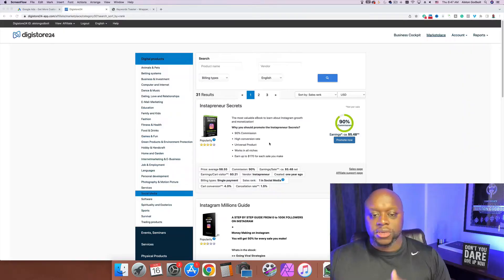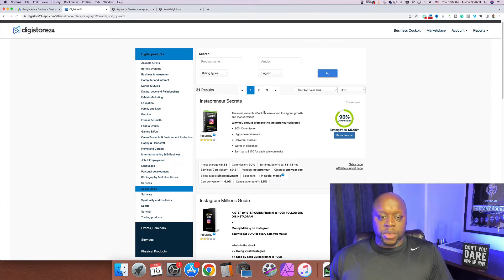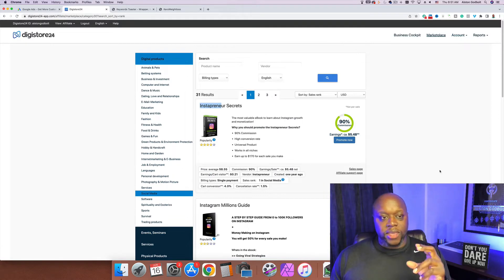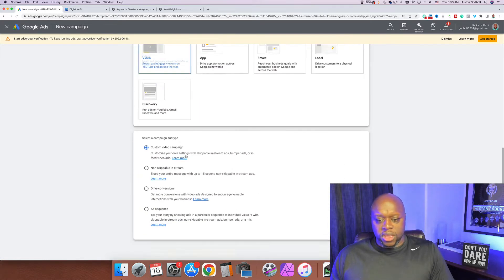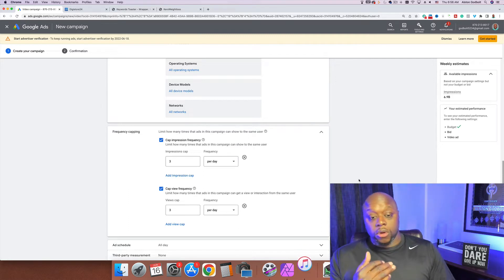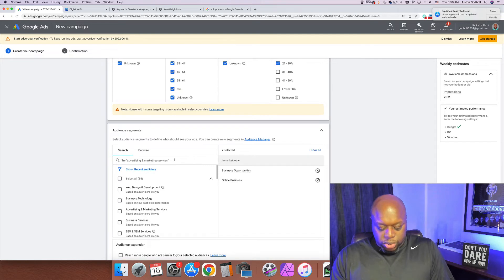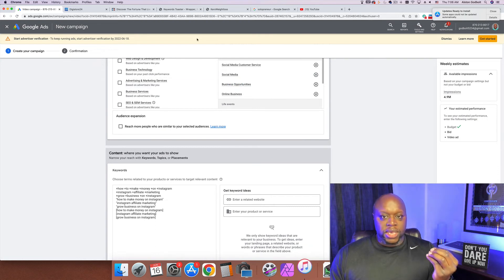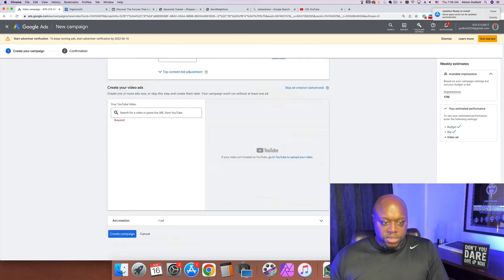How To Promote Digistore24 Products With YouTube Ads ($5.00 to $100/Day Strategy)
Included in this video is a step by step guide to earning passive income with YouTube ads. If you want to learn how to make money online in 2022, watch this entire video.